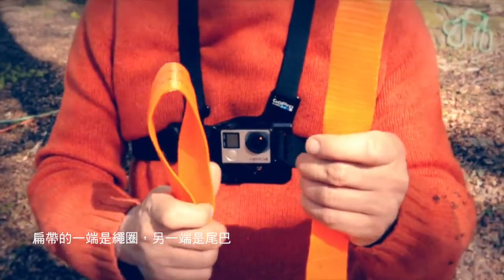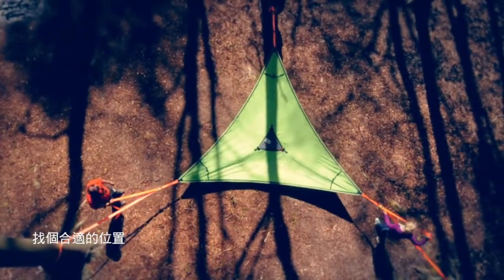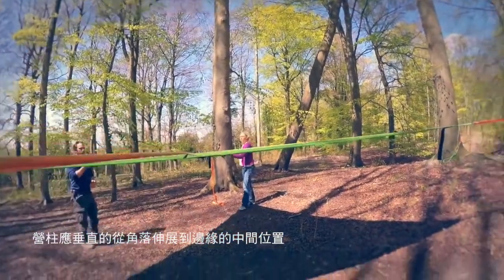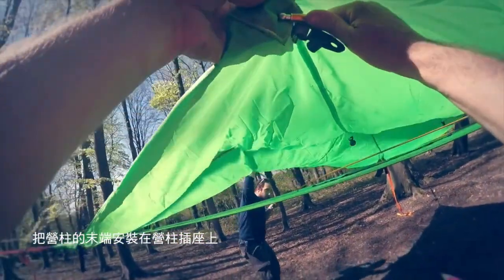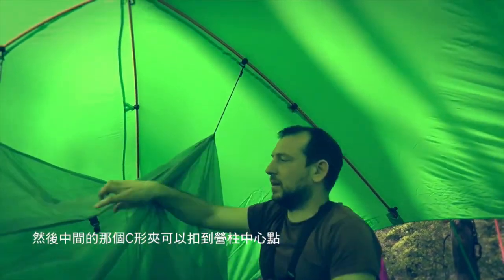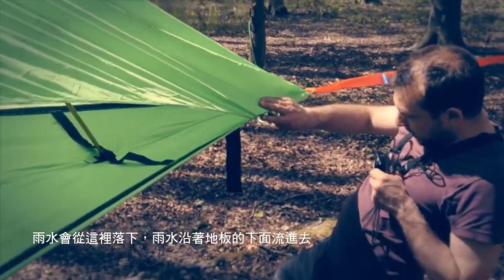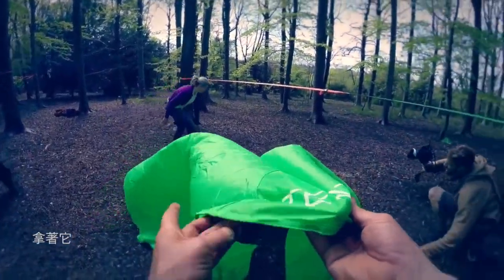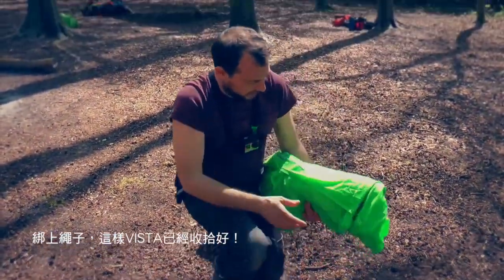Vista 設置指南